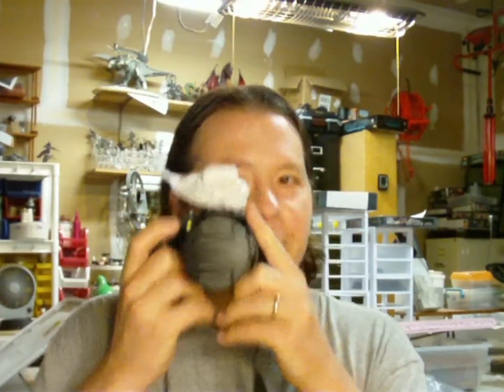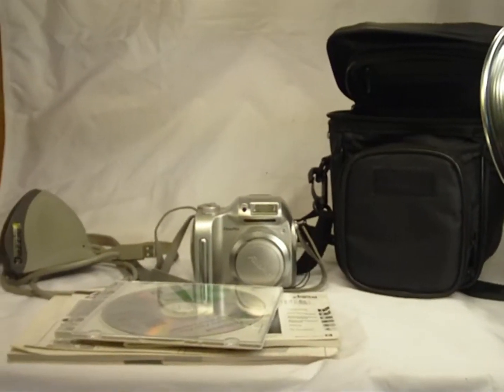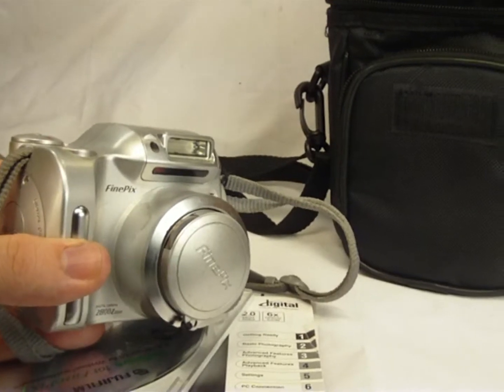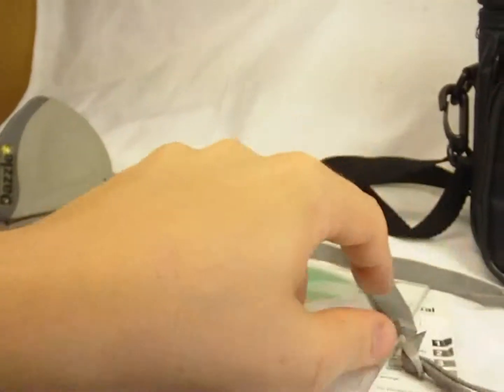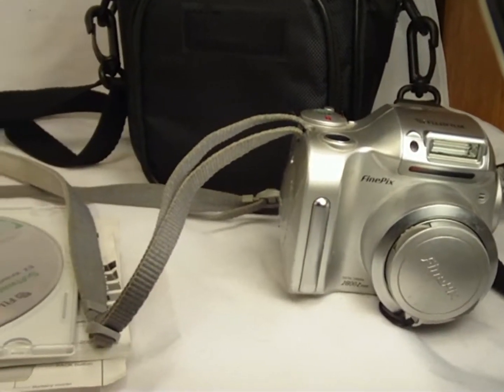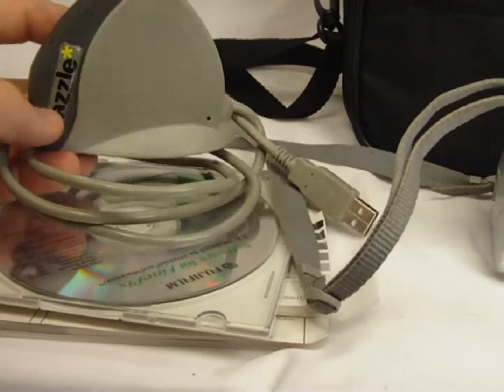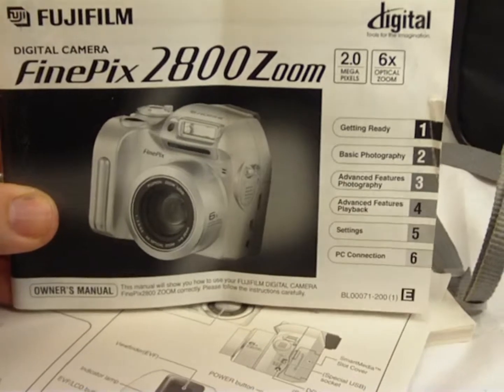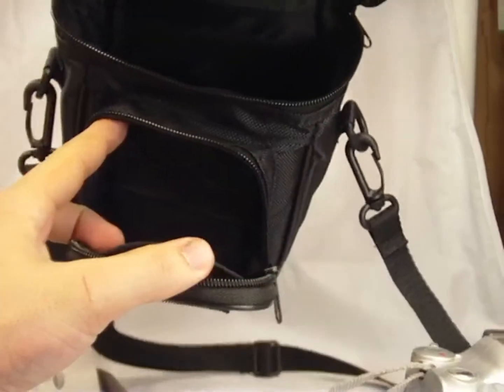Win a Free Camera by being a White Metal Games Subscriber!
We are giving away a Fujifilm FinePix 2800 Zoom 2.0 MP Digitial Camera!

This was the camera we used in the studio up until recently and it still works great!  It has an amazing macro lens for up close detailed shots of miniatures!
The camera comes with a 128mb memory card and a card reader, as well as a case, software, the whole nine yards!  All you have to do to win is:

The contest will close on July 27th and we will randomly select a winner from all the entrants!  The winner can have the camera shipped to them FOR FREE, anywhere  in the entire world!